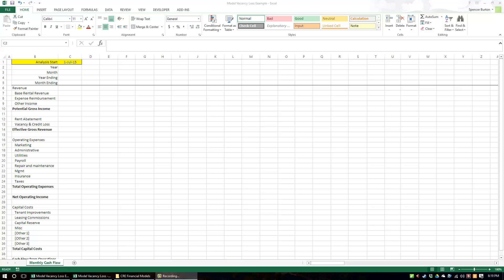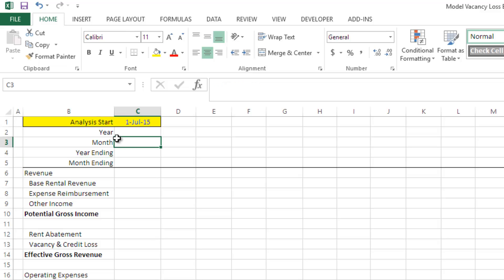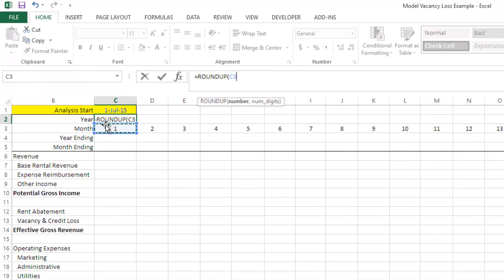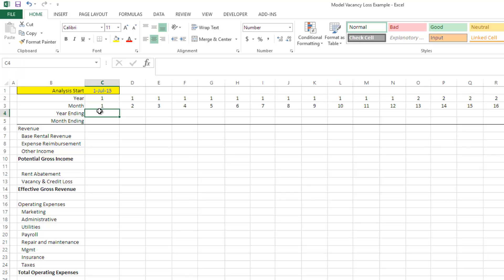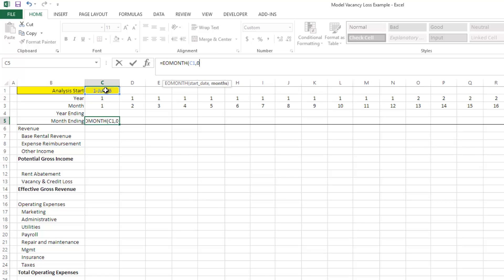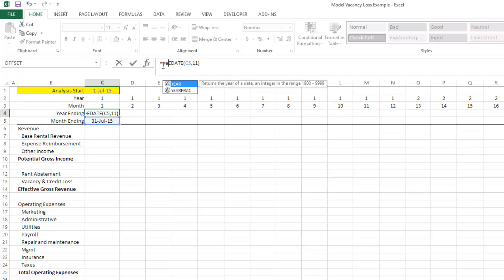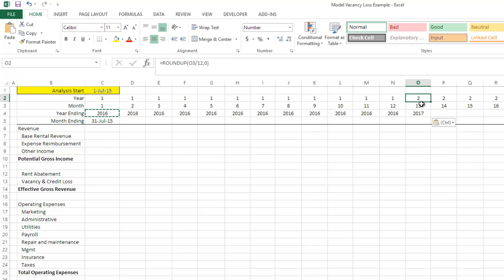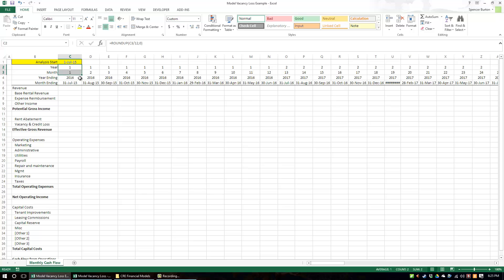How to: Add Period/Date Rows to the top of a Monthly Real Estate Cash Flow Report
Formulas and instructions on how to build the ideal period and date rows for a real estate cash flow report.

You can download a copy of the Excel file used in this video